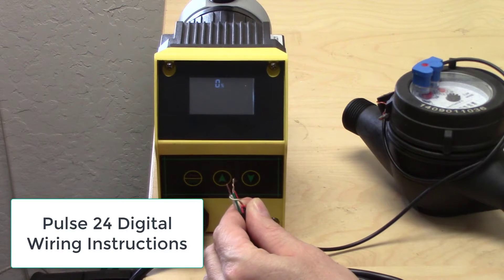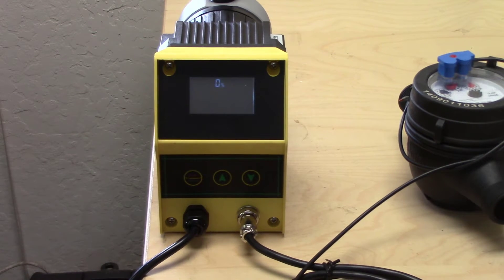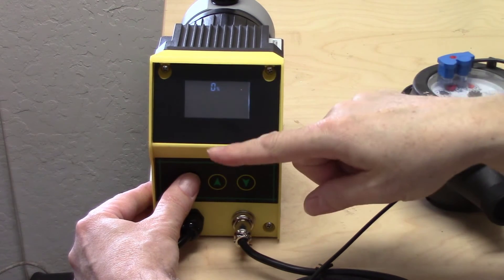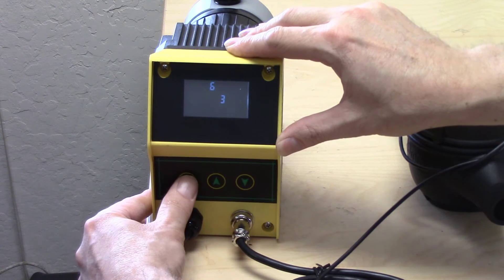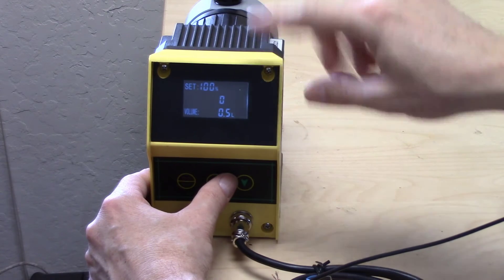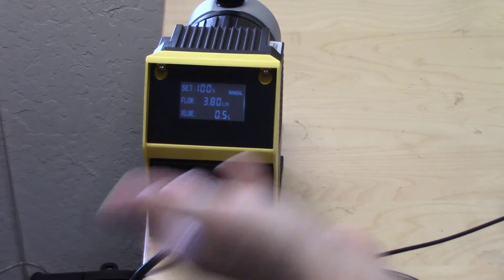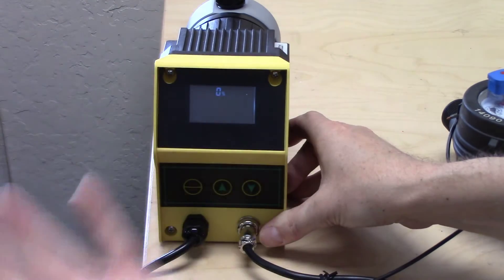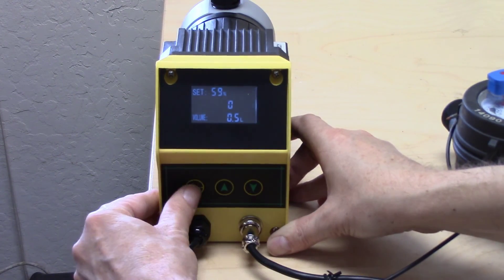How to Set Up Precision-24 Digital Pulse Metering Pump with Flow Sensor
How to wire Precision 24 chlorinator or soda ash pump to the flow sensor.